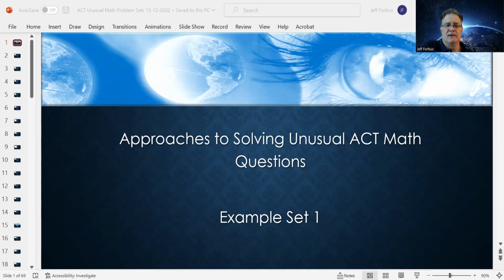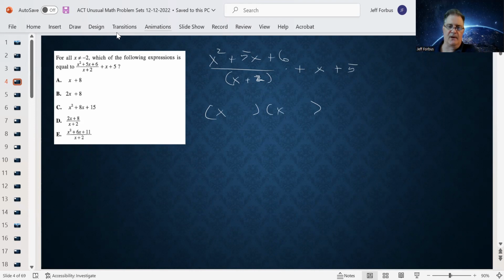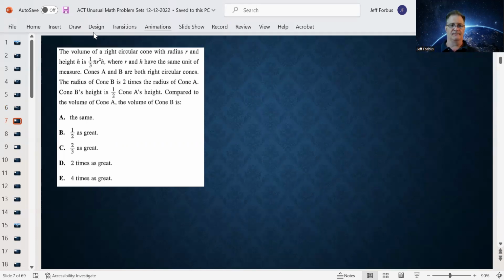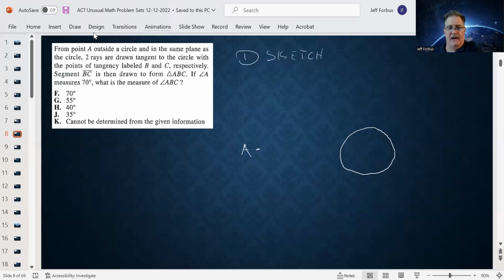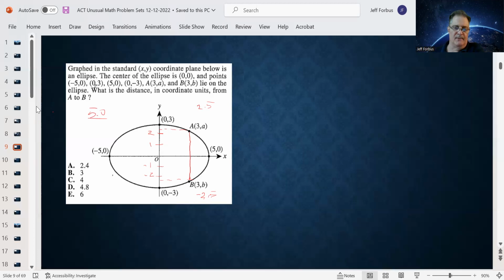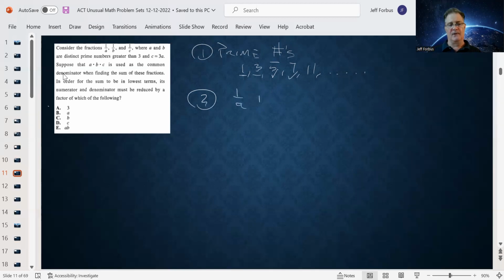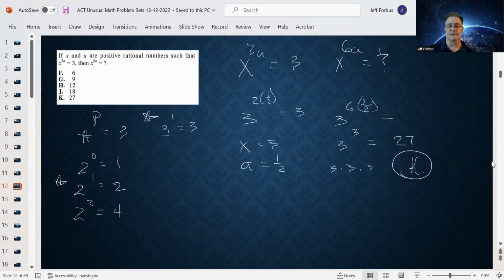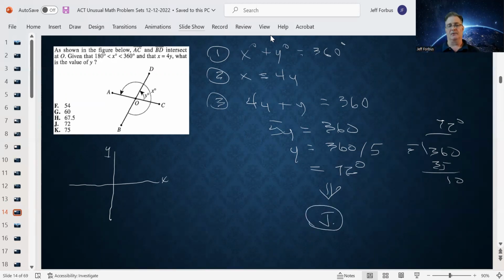ACT Math Review: Unusual Math Questions - ACT April 2016 73E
This ACT math review video will explain unusual/conceptual ACT math problems which many students I have trained struggled to understand. The information is related to the April 2016 exam. These problems have been selected because they are commonly misunderstood  by the majority of the students I have trained.